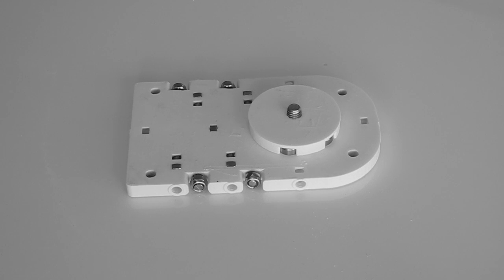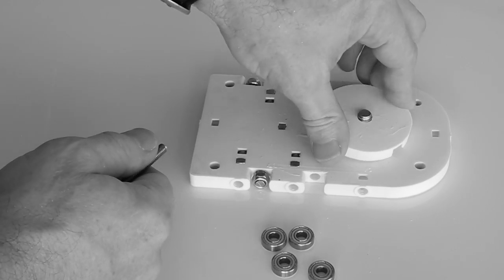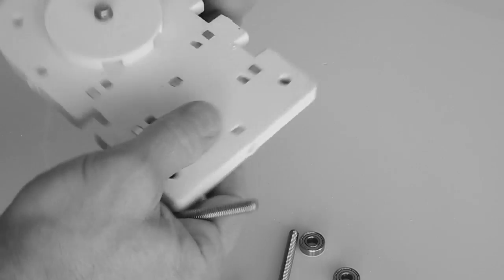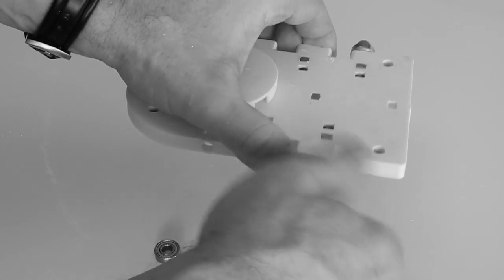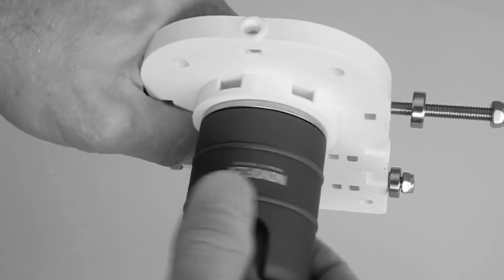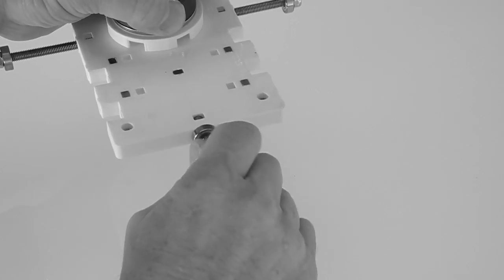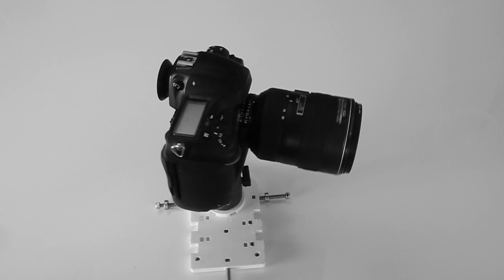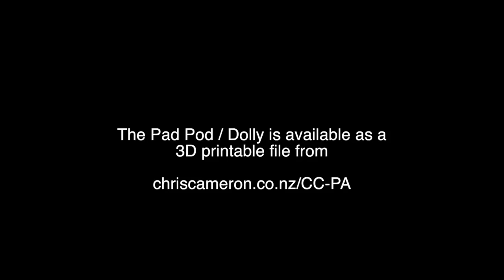Using the CC-PA Pad Pod/Dolly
Describing the different configurations and uses of the CC-PA Pad Pod/Dolly. Available as a ready to print file from chriscameron.co.nz/CC-PA